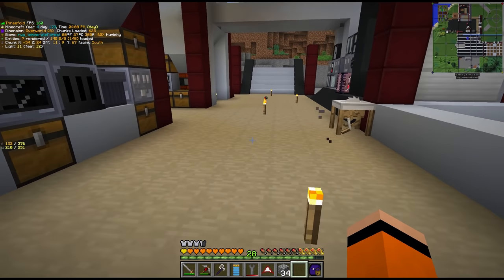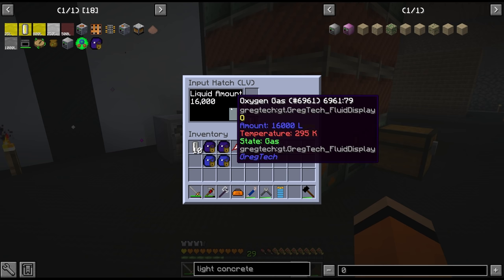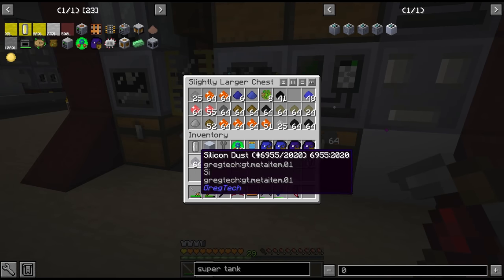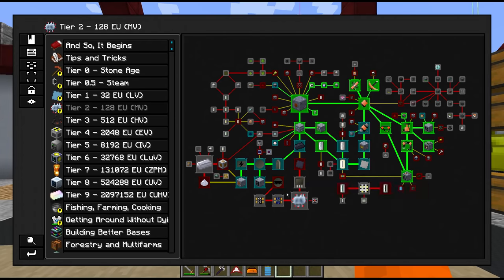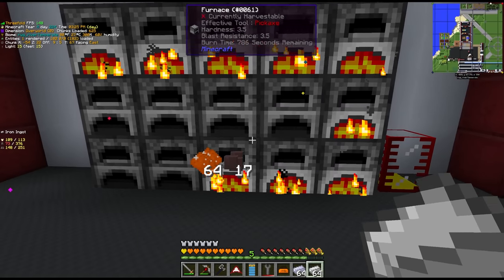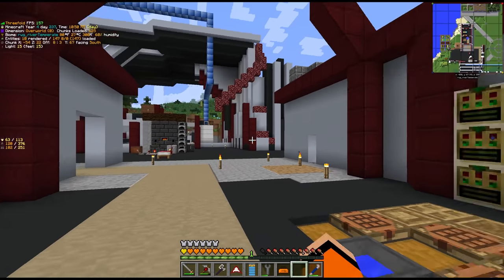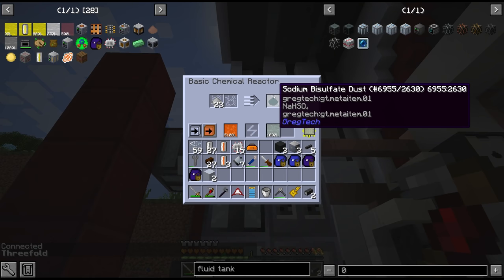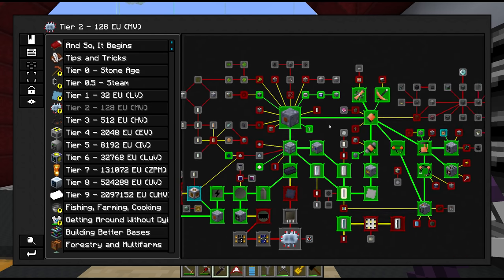Gregtech New Horizons - 14 - Stainless Steel! Modded Minecraft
Today we progress through MV and try to collect the materials for Stainless Steel! First though we start by moving the Miner and clearing out a Lapis/Calcite vein inside the Twilight Forest for the production of Concrete. Afterwards we look at multiple ways of collecting Silicon, which we then process down into Wafers and circuit boards. To make our Stainless Steel we are required to build a few more MV machines to meet the recipe requirements and begin collecting the ingredients. One of those being Manganese Dust which we can obtain by processing specific Nether Ores. Lastly we automate the production of Sodium Persulfate for the next circuit recipes and Blast Furnace our first few Stainless Steel Ingots.

00:00 Moving the Miner & Livestream Recap
02:39 Quest Unlocks
06:56 Silicon - Ingots & Wafers
09:56 High Voltage Input
11:11 Stainless Steel Preparation
18:18 Circuit Board Unlocks
22:23 Stainless Steel